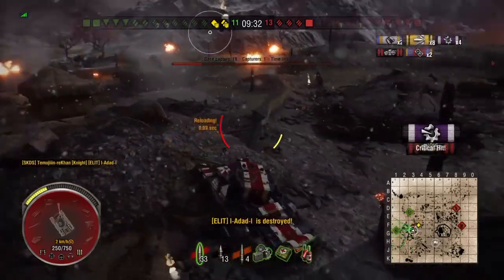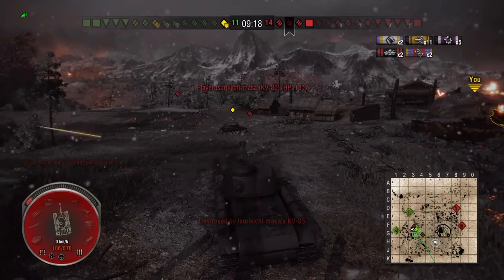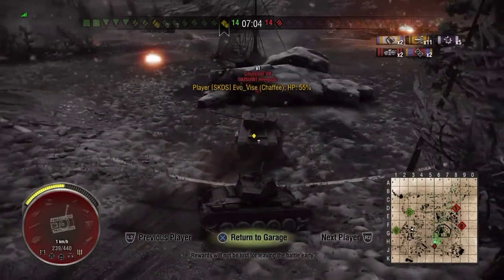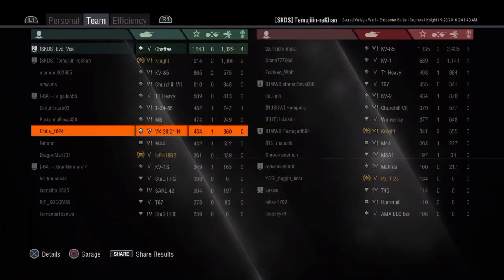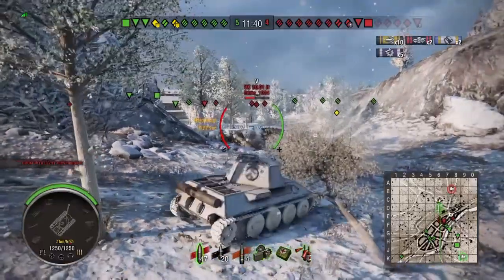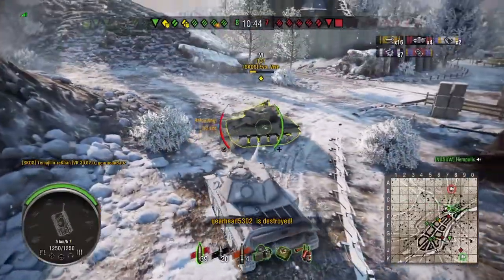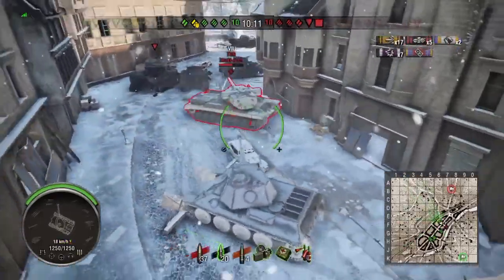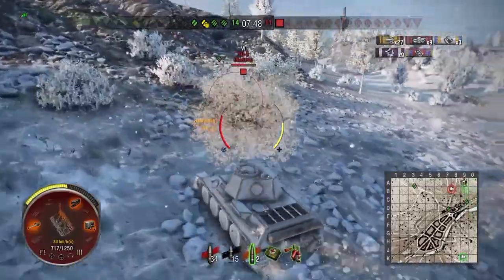"The Duelists..."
Join my pal, EVO, and I as we set off on a grind. We'll flank, attack, and play laterally. I know, I know... It's not the CAX. I'm about to perform some hard drive surgery on my PS4, and I'm clearing out all the content I wanna give to you peeps. Expect a "Centennial" video as well.